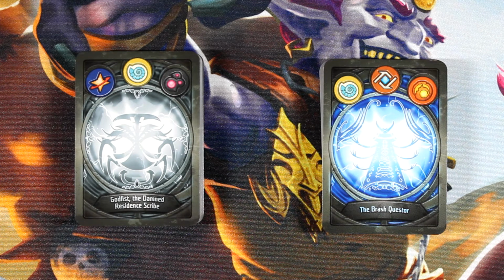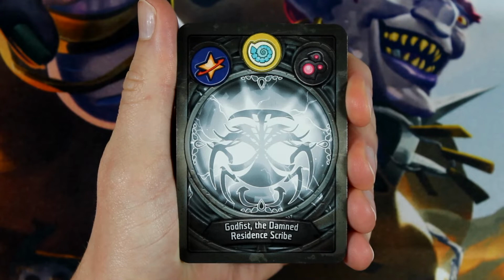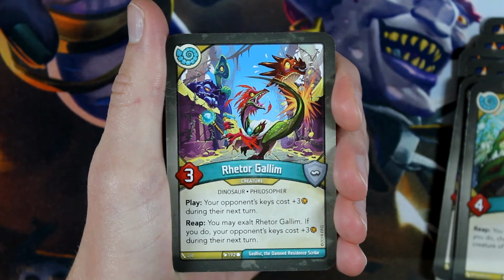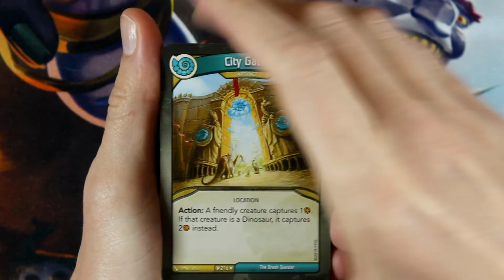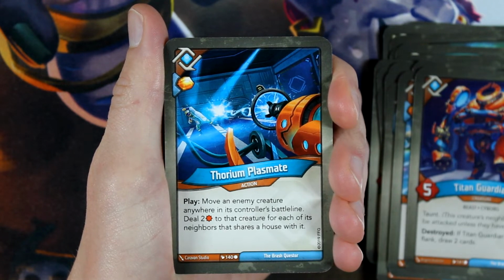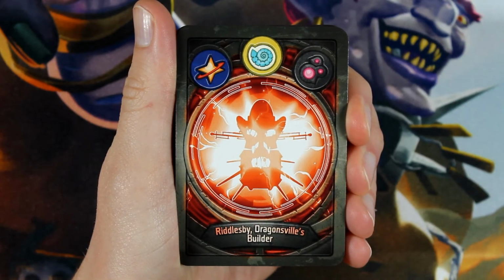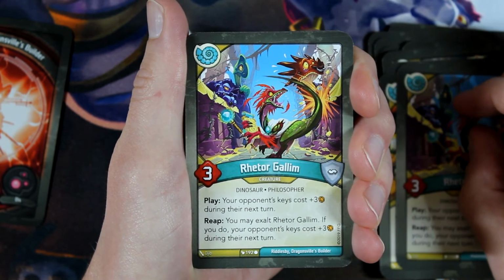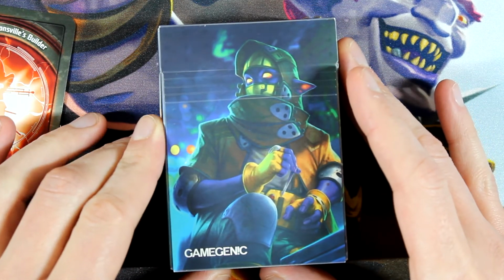Keyforge - Worlds Collide Two Deck Sealed Survival - September 2022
Hello Keyforgers,

Today I go through two decks I received at a two-deck sealed survival tournament at Board Game Hut, Southend in the UK.

I go through each deck and then another deck from a mini tournament I also played in.

I attend a face-to-face event every two weeks, usually alternating between Sealed and Archon.

Good Luck, Have Fun and Keep Forging!

Kraggy